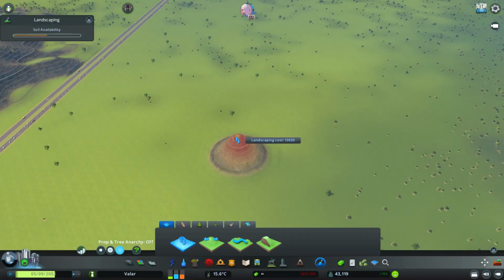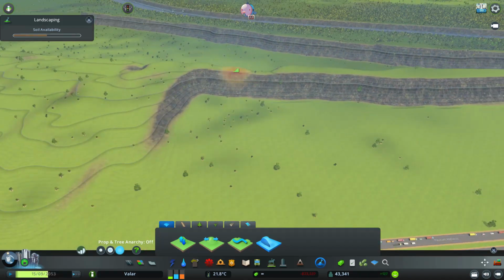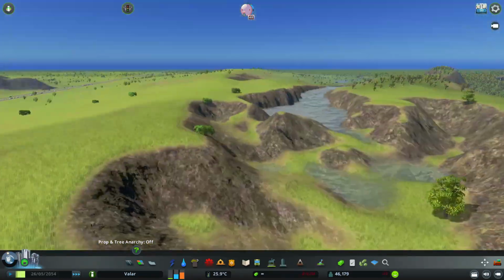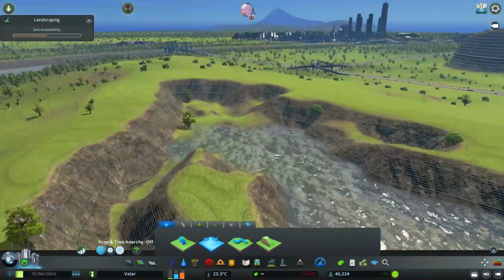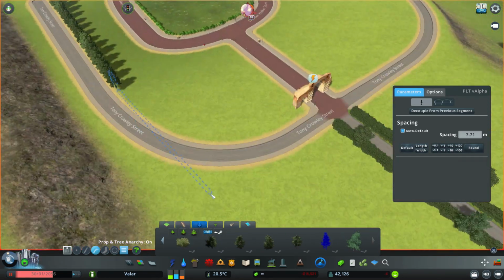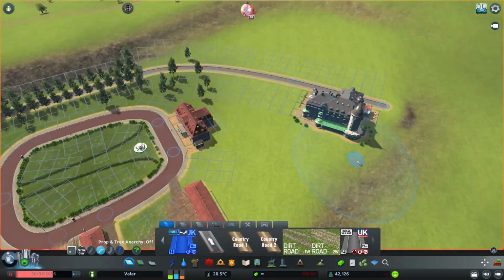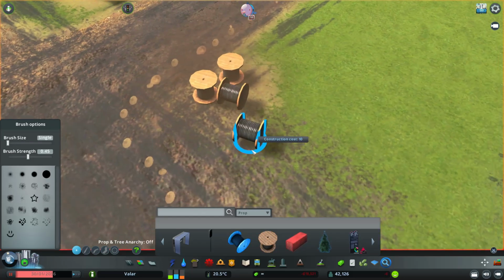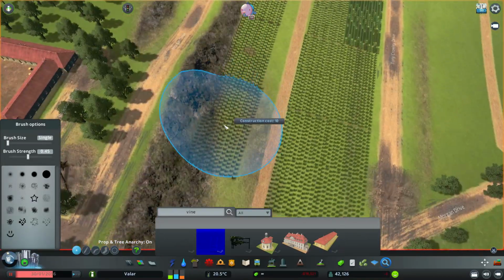Vineyard Valley: Creating a functional Winery - Cities Skylines: Valar - EP 08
This episode has us creating a Vineyard to cater for our cities wine needs. We start by terraforming a large valley complete with river and end by placing a vineyard on the slopes!